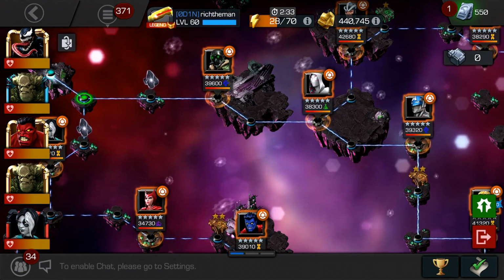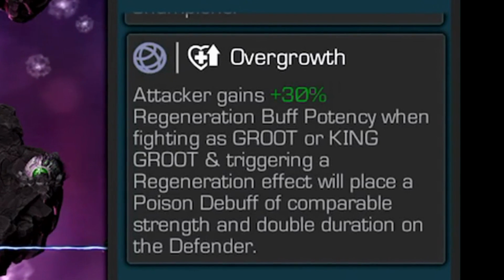King Groot In Variant 2 | 3.2 Guide | Marvel Contest of Champions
I use Huawei Mate 20X
Game Capture Card used – Elgato HD 60 [S] [only on PS4 content]
CANON SLR2 aka 200D used with a
Cam link
Edited with Cyber Link Power Director 17
Computer - Custom Built

Intel Core i7 8700K 3.7GHz Hexa Core with Liquid Cooling
Gigabyte GeForce GTX 1080 Windforce 8GB Card 
Samsung 970 EVO 500GB M.2-2280 SSD
Corsair Vengeance LPX 32GB (2x 16GB) 3000MHz DDR4  AVerMedia Live Gamer HD (LGHD2) Internal Capture Card